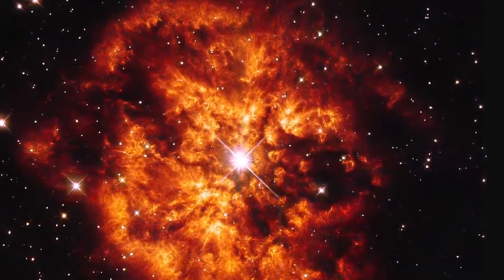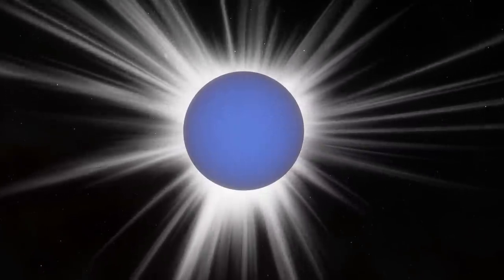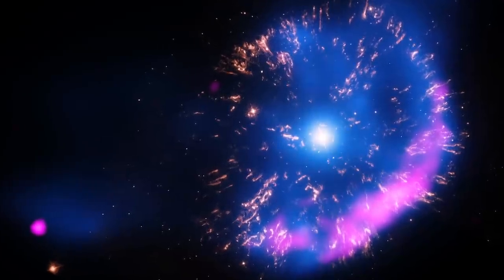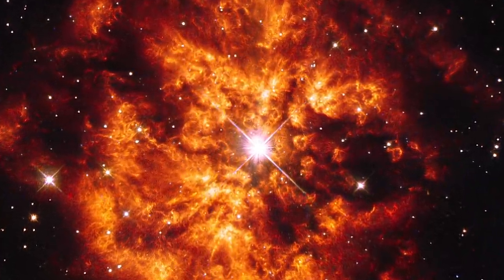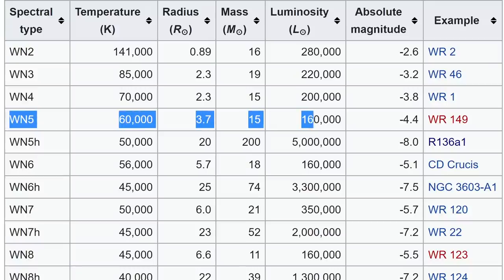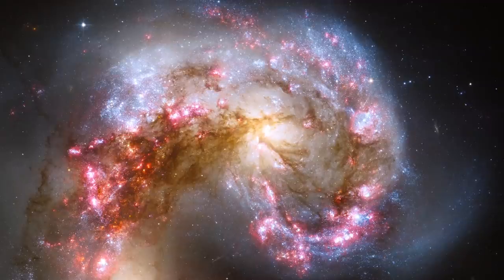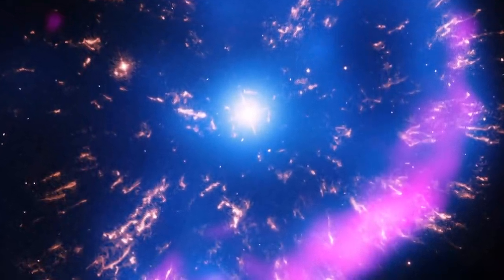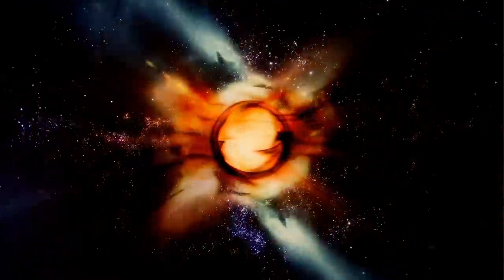Supernova That Was Thought To Be Impossible - Wolf-Rayet Star Explodes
Hello and welcome! My name is Anton and in this video, we will talk about a never before seen Wolf-Rayet Supernova

Tybie Fitzhugh
Viktor Óriás
Les Heifner
theGrga
Steven Cincotta
Mitchell McCowan
Partially Engineered Humanoid
Alexander Falk
Drew Hart
Arie Verhoeff
Aaron Smyth
Mike Davis
Greg Testroet
John Taylor
EXcitedJoyousWorldly !
Christopher Ellard
Gregory Shore
maggie obrien
Matt Showalter
Tamara Franz
R Schaefer
diffuselogic
Grundle Muffins